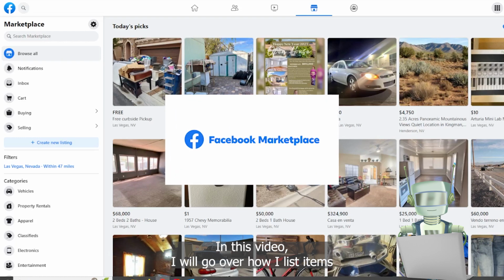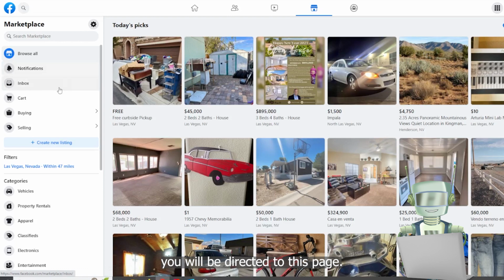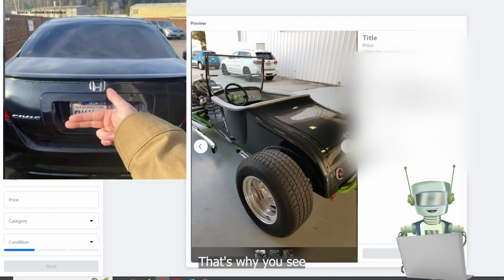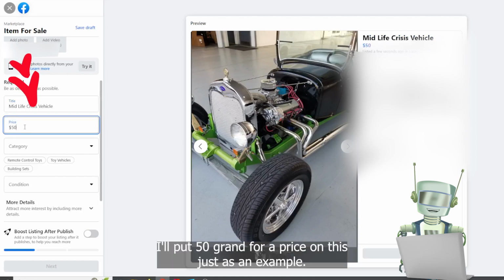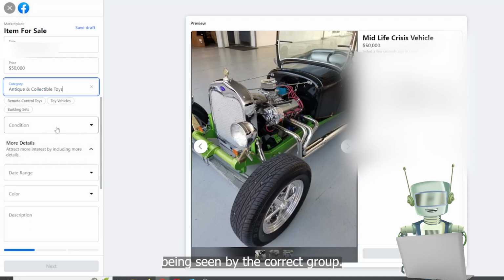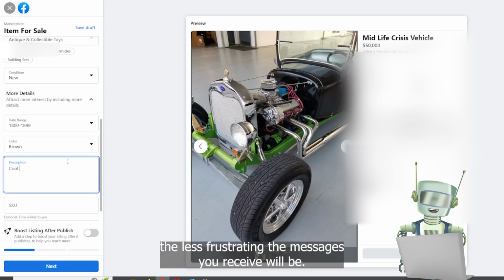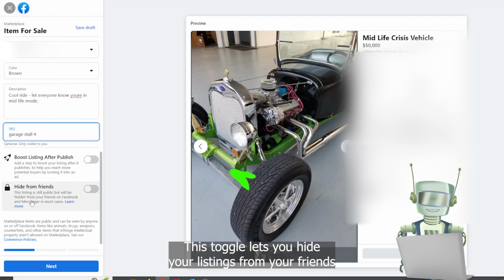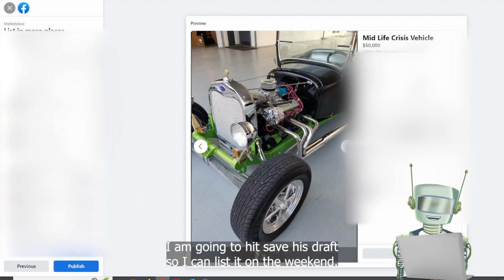How to sell on Facebook Marketplace EASY Guide 2023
Hello-
Here is a quick video showing how I list and sell items on Facebook Marketplace.

Follow along and I will show you how, its easy.